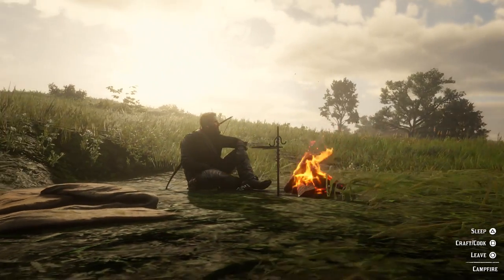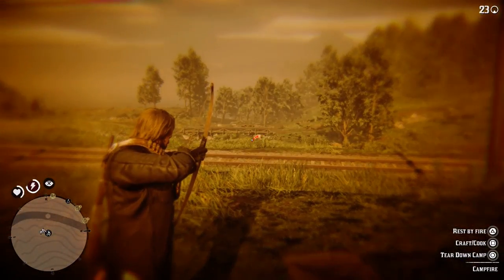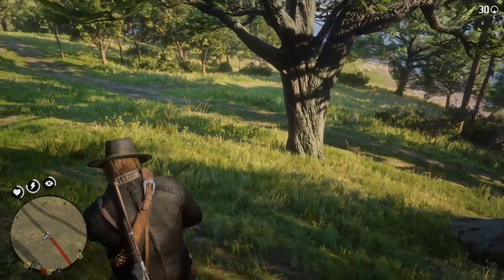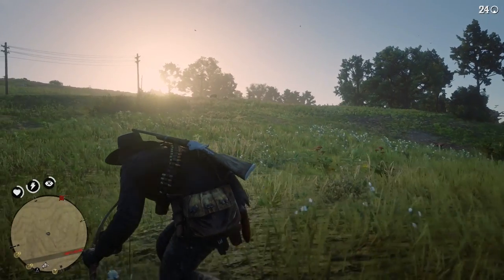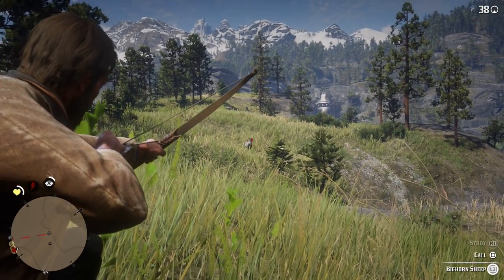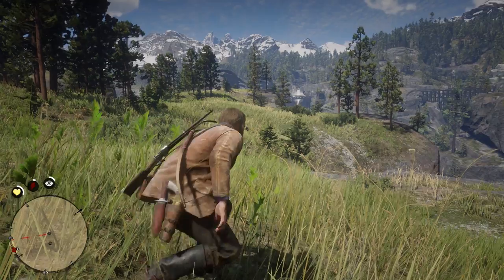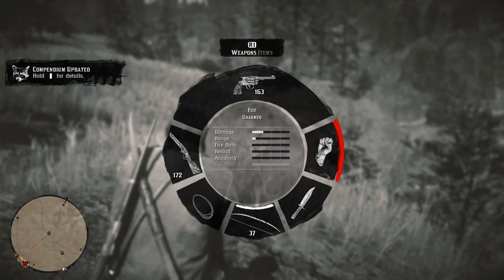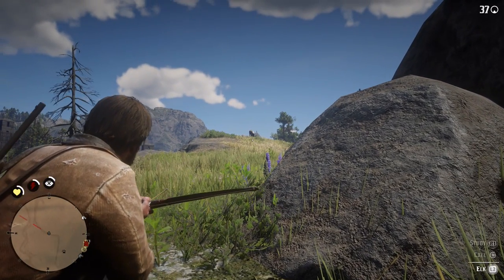How to Hunt in Red Dead Redemption 2! Hunting Guide RDR2 Gameplay